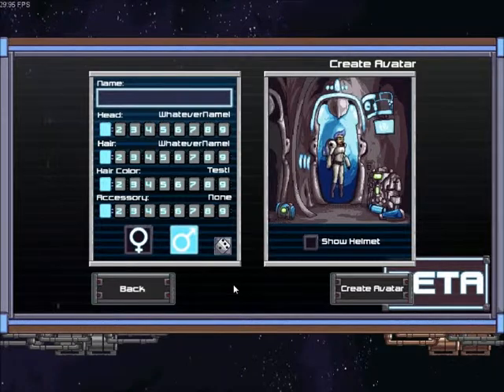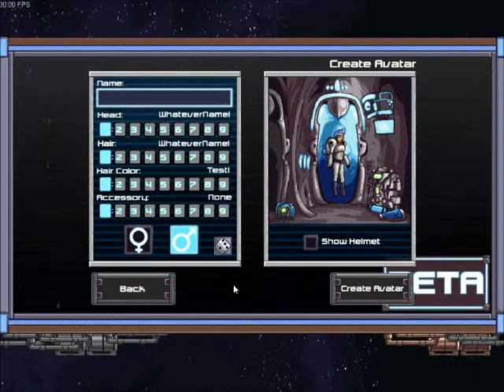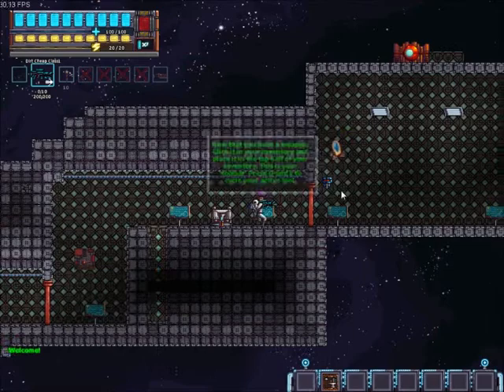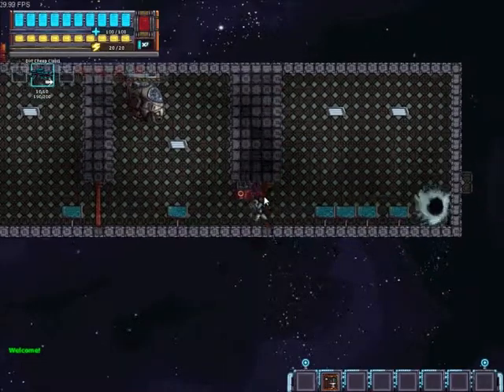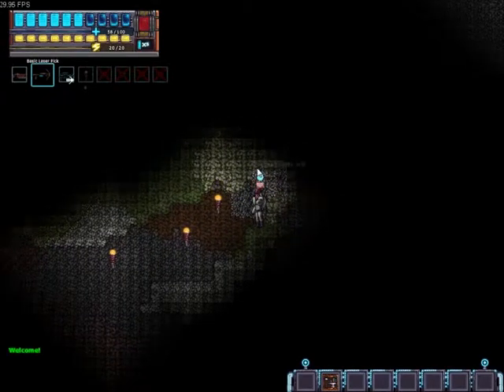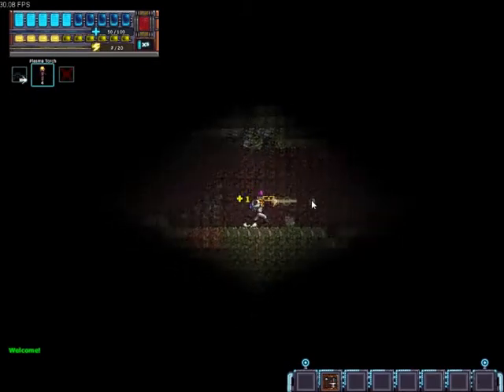Edge of Space: Rant Edition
In this vid im going to show you a little of edge of space and explain some things! and moan about some things too xD I intend to get some more vids up when the game "fleshes out abit more" ... and stay away from the crabs.